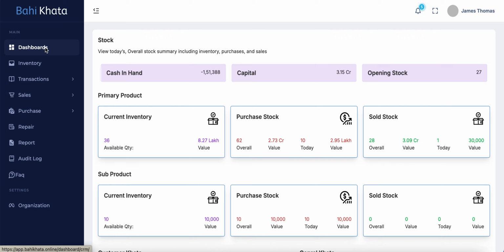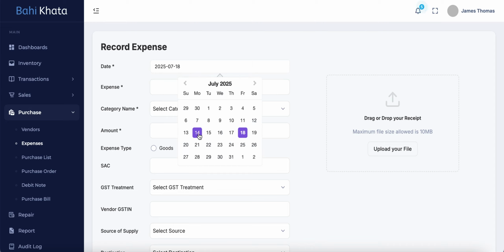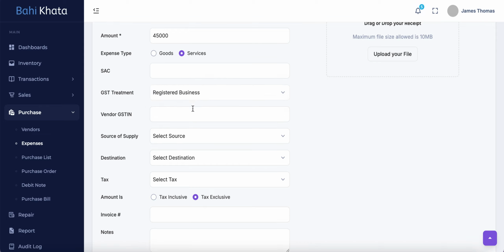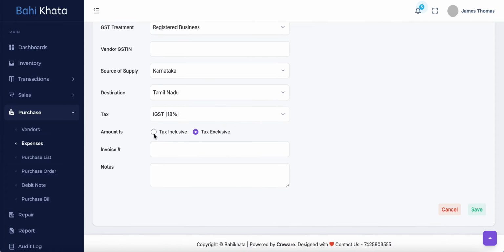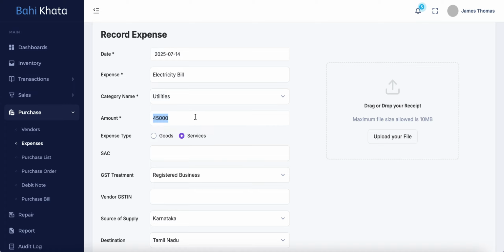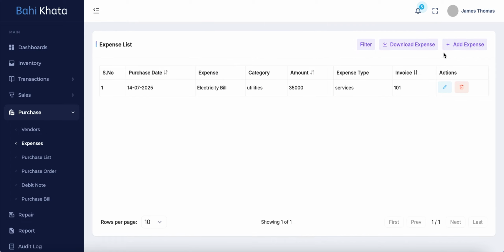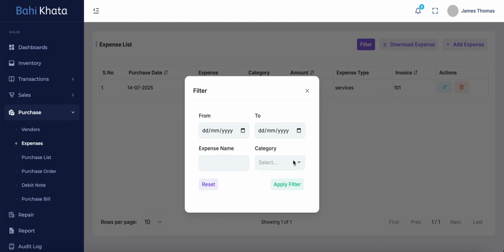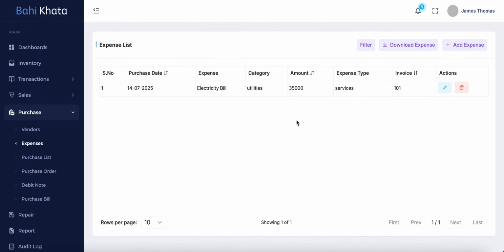Bahikhata 2.0 - Expense Management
Expenses module in BahiKhata allows you to easily manage and track all business-related expenses from one place. Located under Purchase then Expenses, it displays a table of entries including date, amount, type, category, and invoice reference. Each row helps classify expenses like travel, food, utilities, or services, with quick actions to edit or delete records. You can use the Add Expense, Download Expense, and Filter buttons on the top-right for efficient tracking and reporting. This module is perfect for recording reimbursements, petty cash, and miscellaneous purchases. It ensures all spending is documented and audit-ready.